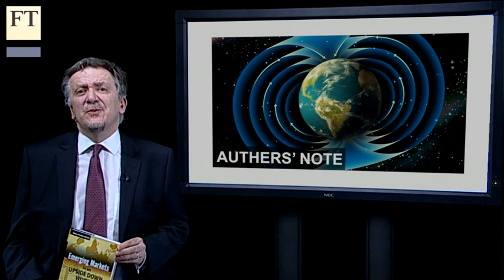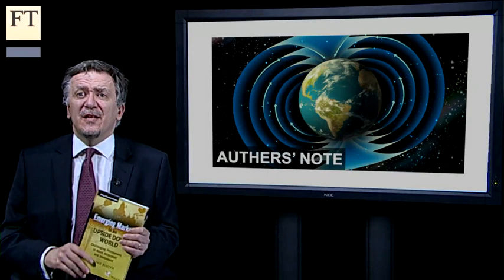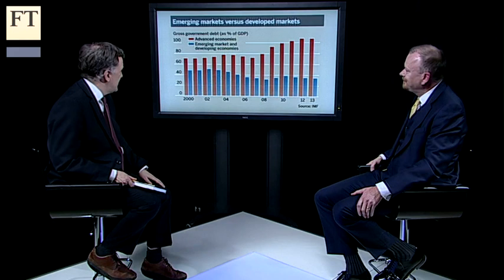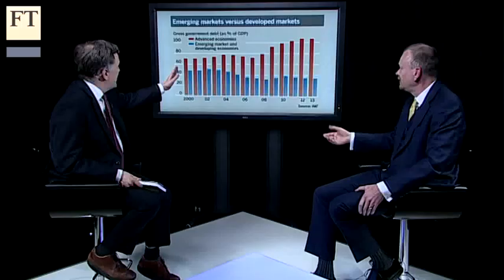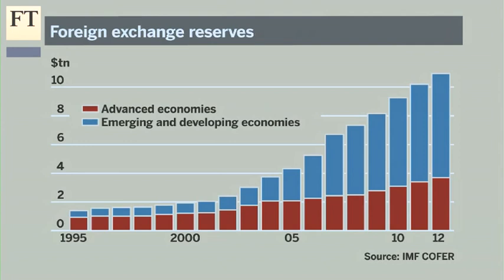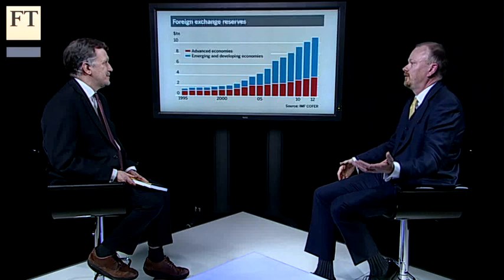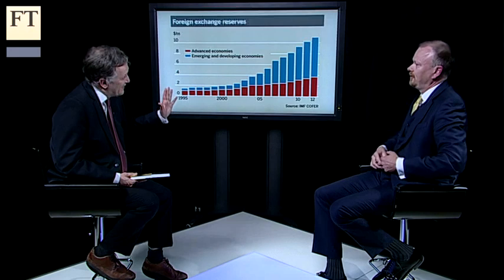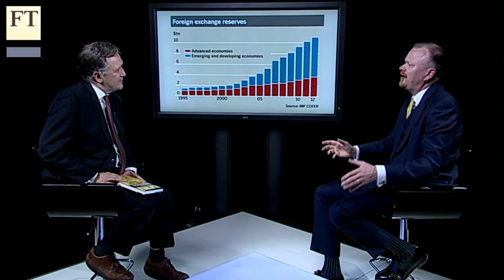Periphery is where the power is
It is time to be in emerging markets because the periphery is where the power is. In the second part of interview with John Authers, Jerome Booth, author of 'Emerging Markets in an Upside Down World', explains how investment strategies must change.